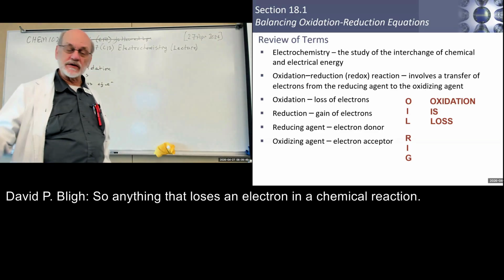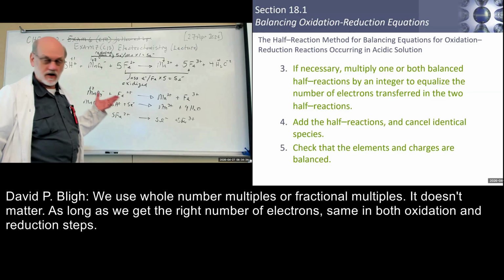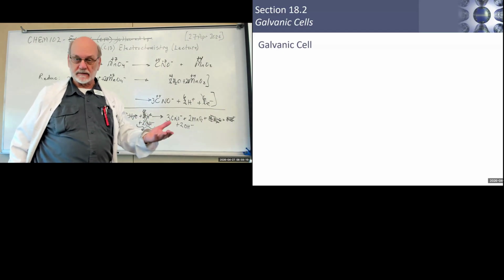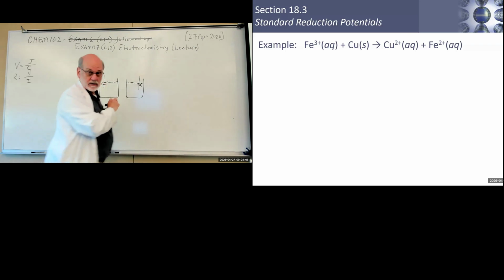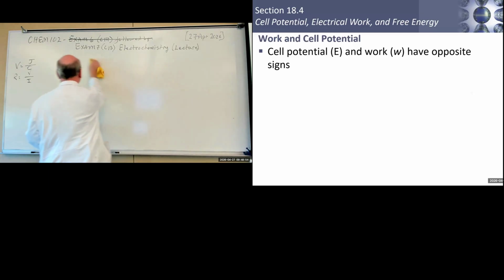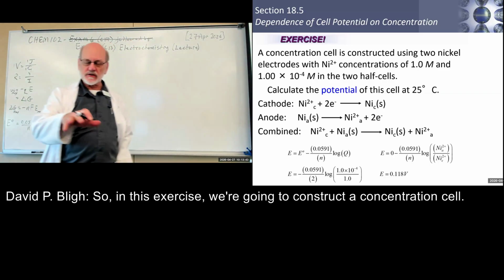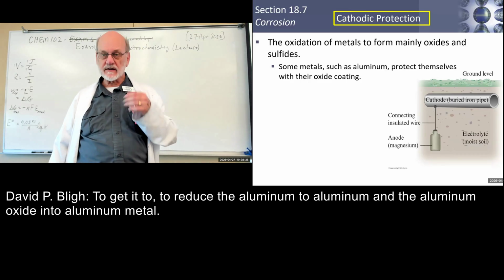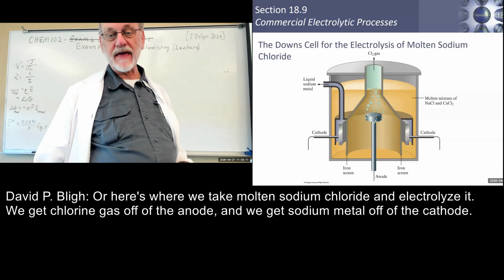CHEM102 [24208] Exam7 (C18 - Lecture) 27Apr2026 w/Subtitles